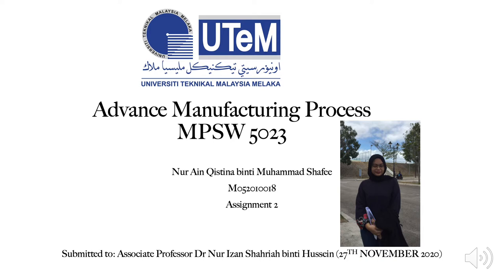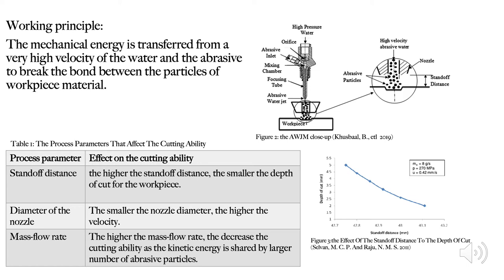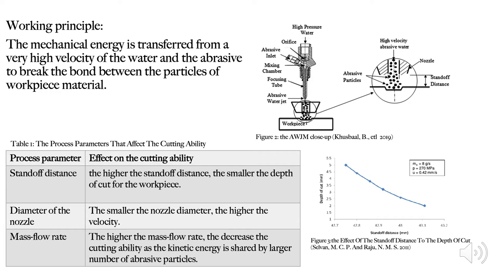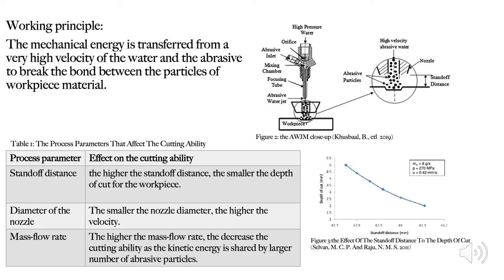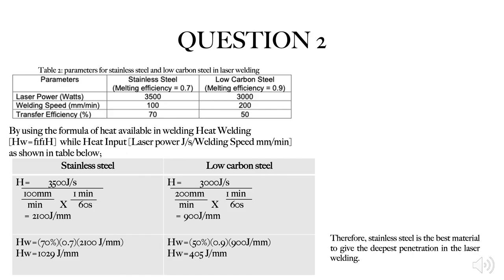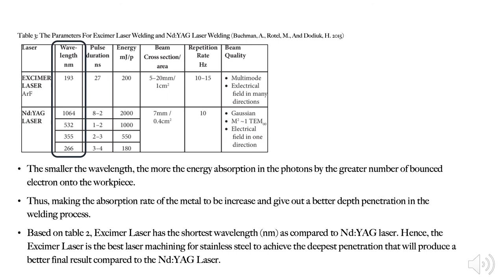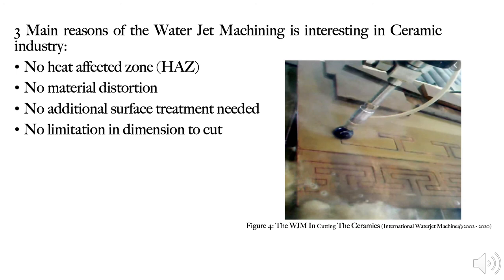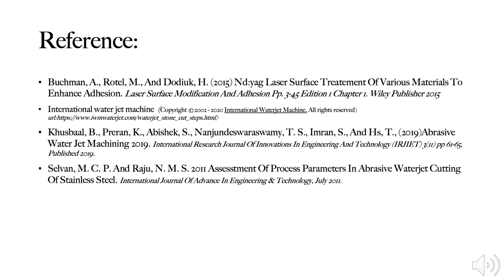Assignment 2 MMPSW 5023 by Nur Ain Qistina Binti Muhammad Shafee M052010018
Hi everyone, this very special video is dedicated for assignment 2 Advance Manufacturing Process upon submission for my beloved lecturer Associate Professor Dr. Nur Izan Shahriah Binti Hussein on 27th of November 2020, Friday.